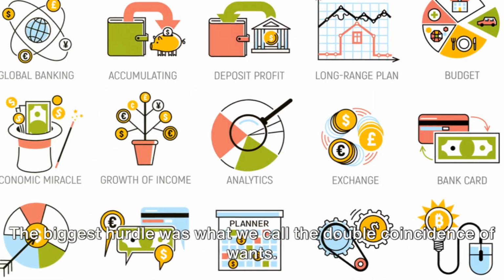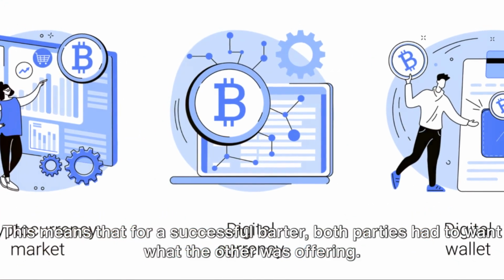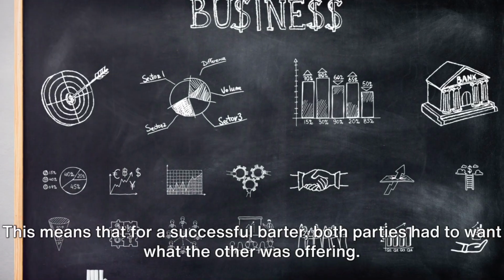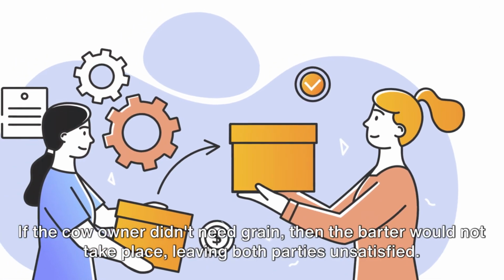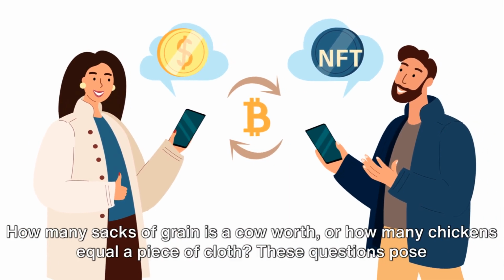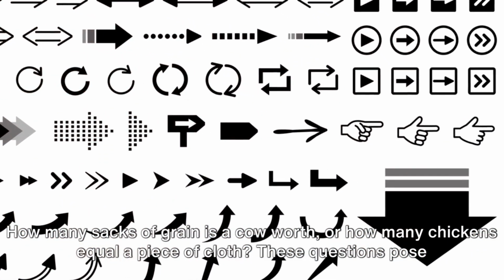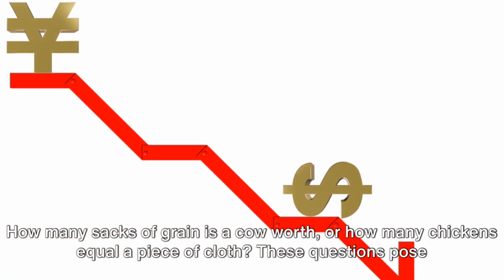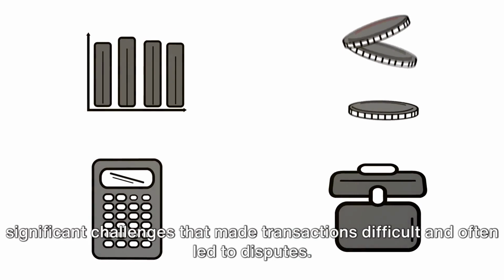Journey Through Time: From Barter to Bitcoin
Welcome to an intriguing journey through the annals of history, exploring the evolution of trade and currency from the ancient practice of barter to the revolutionary world of cryptocurrencies like Bitcoin. 🕰️🪙

In this captivating video, we delve deep into the fascinating history of economic exchange, tracing the origins of trade back to the earliest human civilizations. Discover how our ancestors engaged in primitive forms of barter, exchanging goods and services without the convenience of modern currency.

As we progress through time, you'll witness the birth of money and the rise of various currencies, from cowry shells to gold coins, and even paper money. Gain insights into the economic systems that shaped societies throughout history, and understand how money has always been a cornerstone of human civilization.

But the journey doesn't stop there! We'll fast-forward to the 21st century, where the digital revolution has given birth to cryptocurrencies like Bitcoin. Explore the innovative blockchain technology behind Bitcoin and how it has disrupted traditional financial systems.

Join us on this educational voyage as we uncover the significance of Bitcoin in the modern world, including its potential to transform the future of finance and revolutionize the way we conduct transactions.

🔑 Key Topics Covered:

Barter Systems
History of Currency
Gold Standard
Paper Money
Rise of Banking
Introduction to Cryptocurrency
Bitcoin and Blockchain Technology
Cryptocurrency in the Digital Age
Future of Finance
Don't miss this opportunity to journey through time and gain a comprehensive understanding of the past, present, and future of currency and trade.